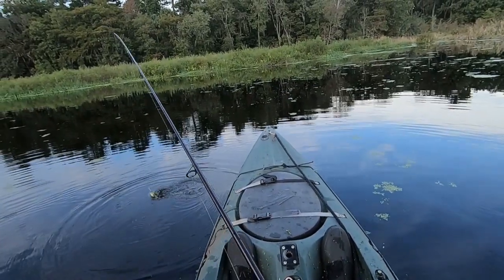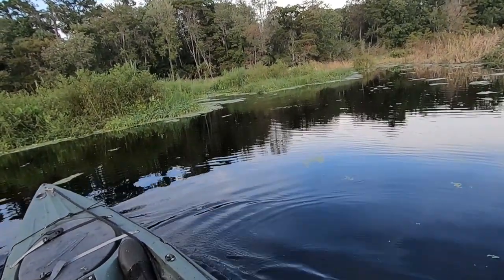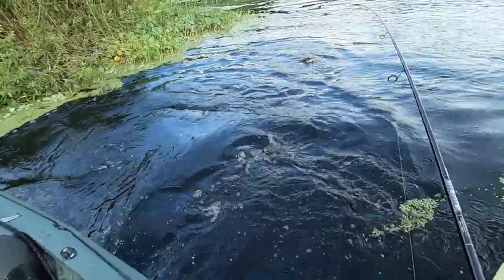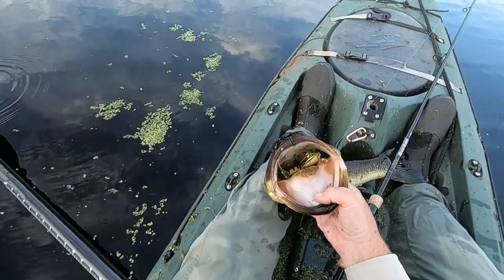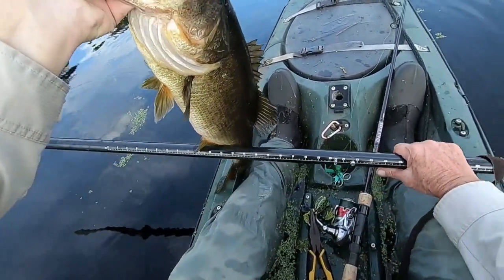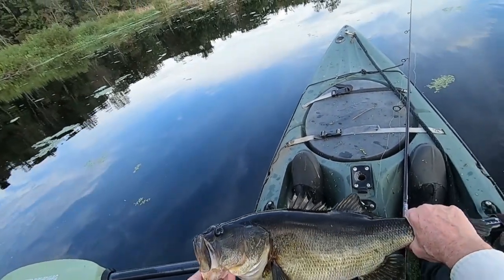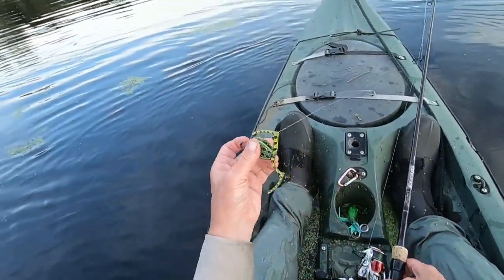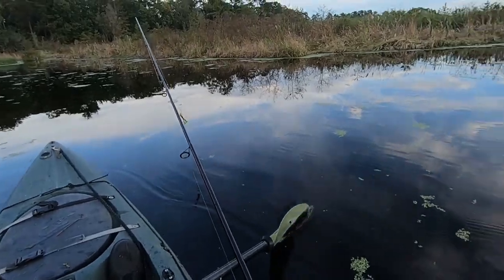Swamp FROG Fishing for Monster Bass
CaptKen takes a break from a long summer of DragonFly Lure fishing in order to get back to some serious FROG Lure fishing with the Designer Bass FROGs™. Small Micro FROGs worked well during the heat of summer as a supporting topwater alternative to the while fishing DragonFly Lures, but now, cooler fall temperatures are stimulating the bigger bass appetites. Full size FROGs fished with great stealth and finesse on the edge of heavy cover are exactly what the bigger bass want. to see all of the models and go to learn how Capt Ken fishes them.